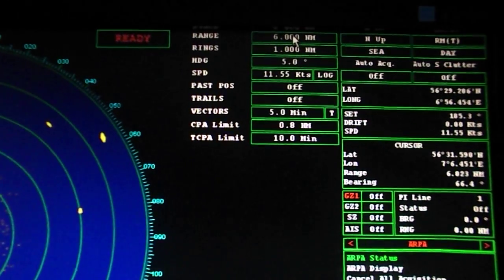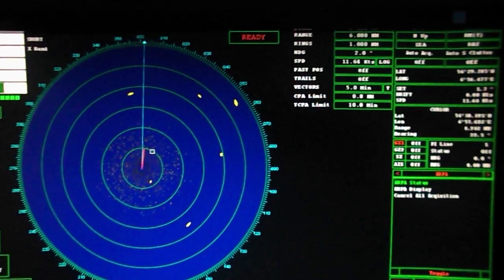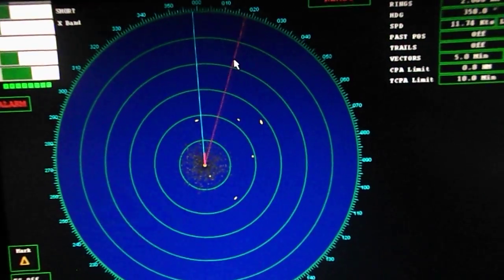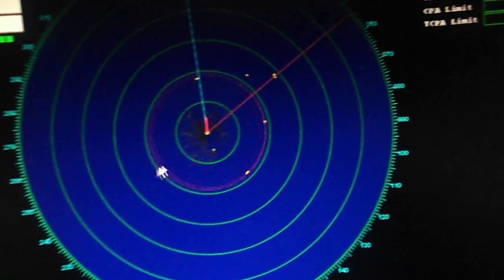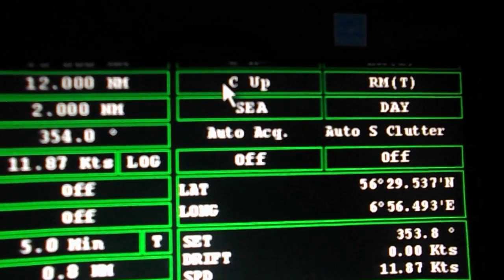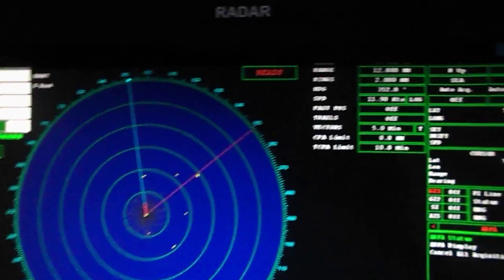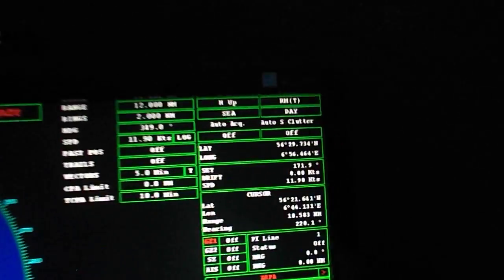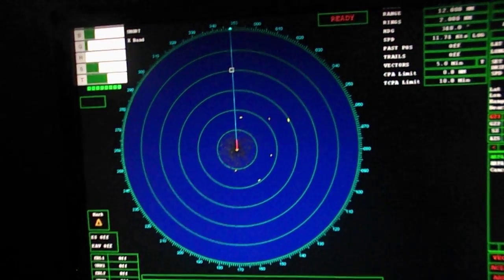RADAR FAMILARISATION BY AEMA CADETS PART 1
Marine radars are X band or S band radars to provide bearing and distance of ships and land targets in vicinity from own ship (radar scanner) for collision avoidance and navigation at sea.

Radar is a vital component for safety at sea and near the shore. Captains need to be able to maneuver their ships within feet in the worst of conditions and to be able to navigate "blind". This means inside a dark room with no visibility they need to safely navigate their way through waters in the worst of weather. Radars are rarely used alone in a marine setting. In commercial ships, they are integrated into a full system of marine instruments including chartplotters, sonar, two-way radio communication devices, and emergency locators (SART).

The integration of these devices is very important as it becomes quite distracting to look at several different screens. Therefore, displays can often overlay charting, radar, sonar into a single system. This gives the captain unprecedented instrumentation to maneuver the ship. With digital backbones, these devices have advanced greatly in the last years. For example, the newer ones have 3D displays that allow you to see above, below and all around the ship, including overlays of satellite imaging.

In port or in harbour, shore-based vessel traffic service radar systems are used to monitor and regulate ship movements in busy waters.